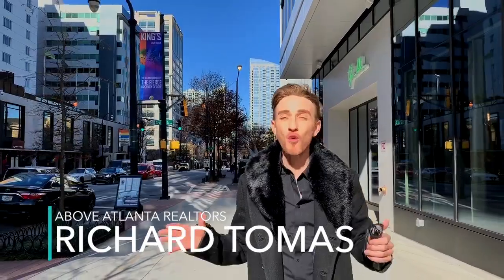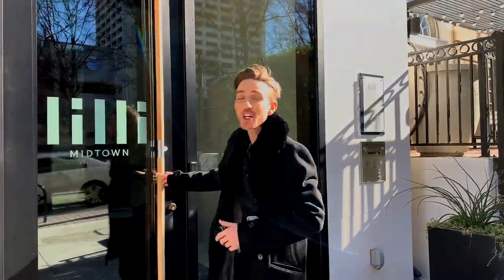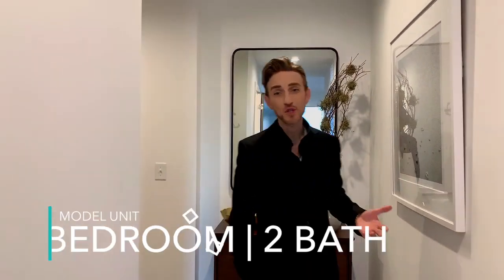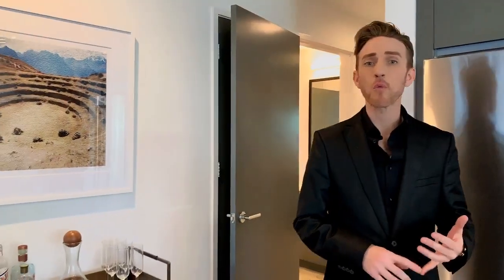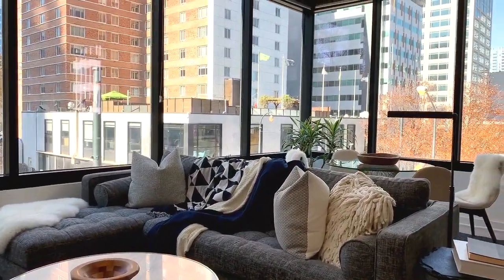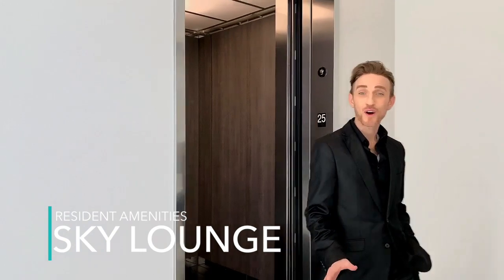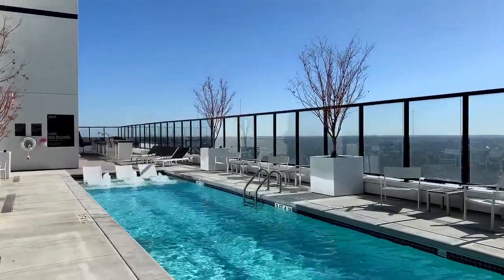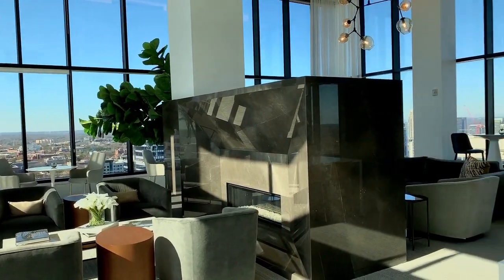LILLI Apartments TOUR | Above Atlanta REALTORS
We recently toured Lilli Midtown Luxury Apartments on Peachtree St. in the heart of midtown Atlanta Georgia.